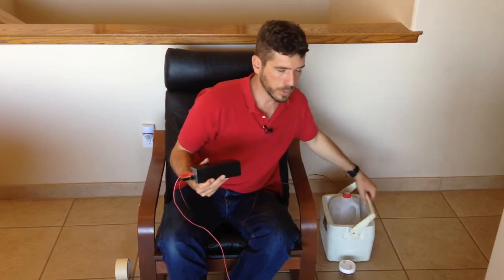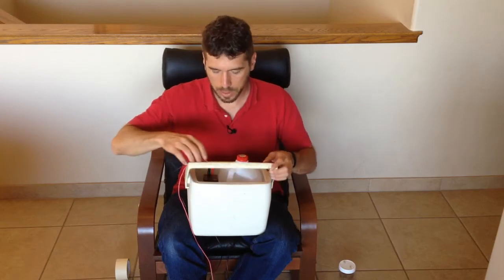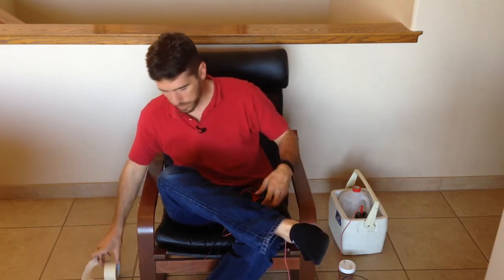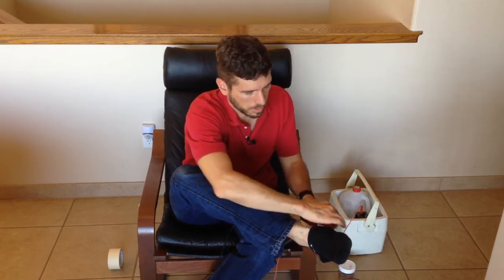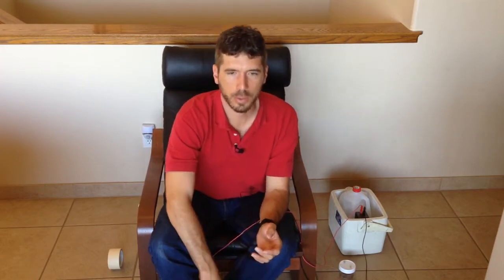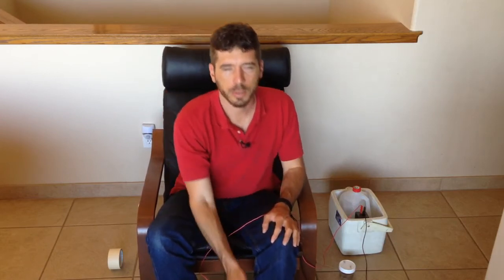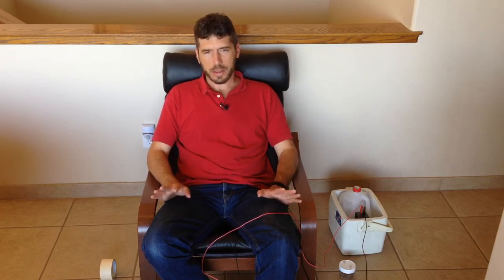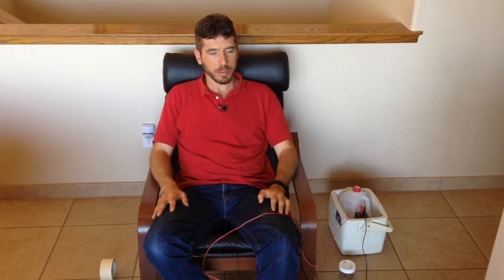Using Edgar Cayce's Radial Appliance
This short video shows how I use my Cayce Radio-Active Appliance (Radial Appliance).